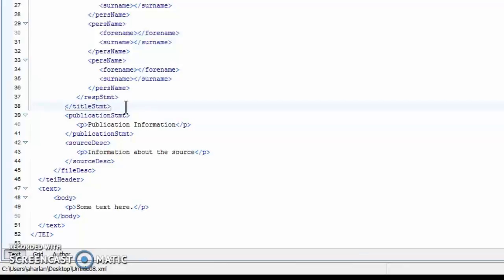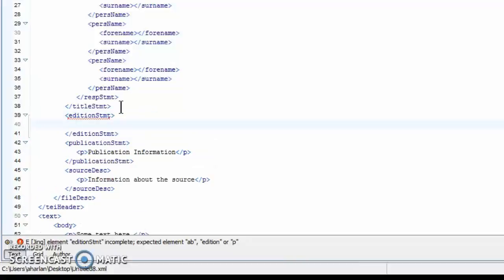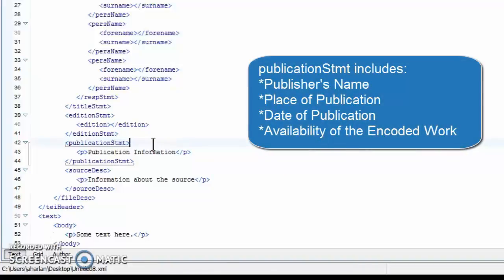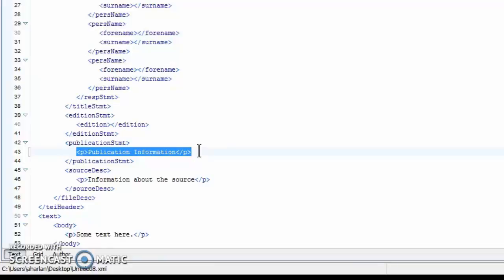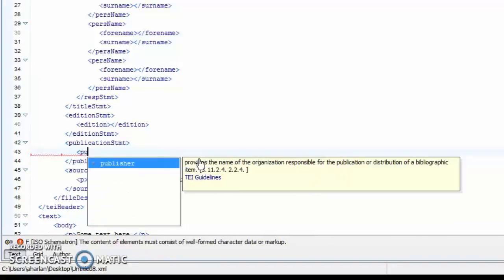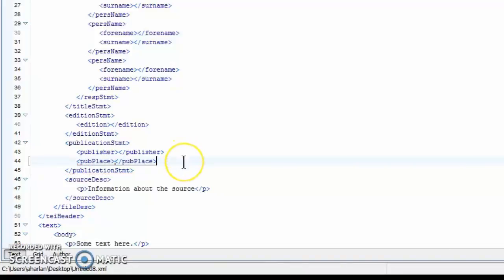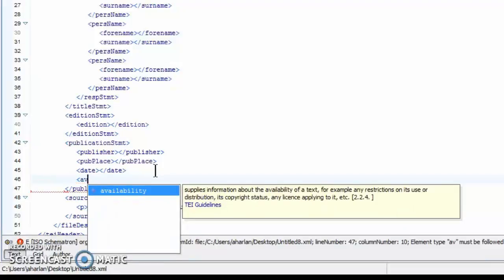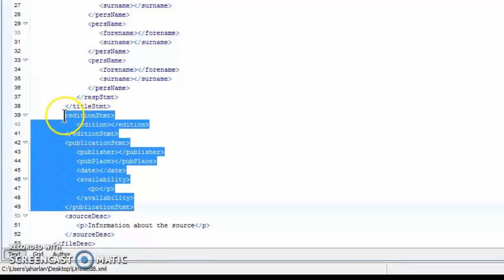TEI Headers: fileDesc editionStmt and publicationstmt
Part of a series of videos which demonstrate how to encode a TEI document using an oXygen XML editor.